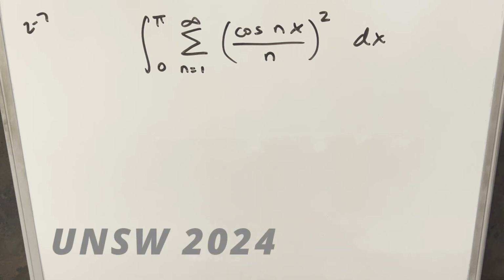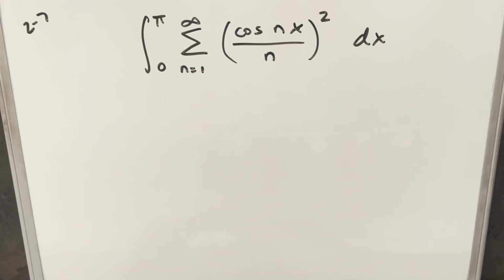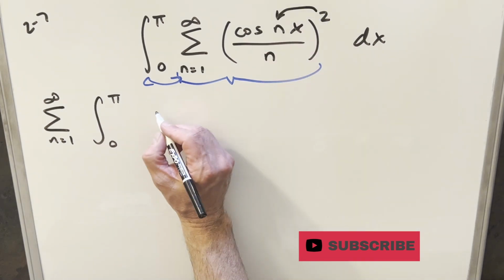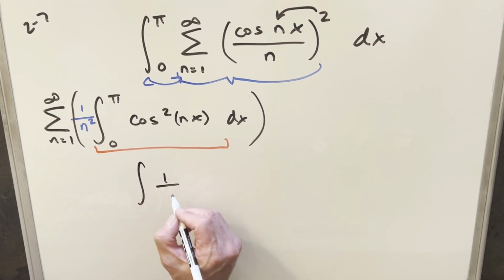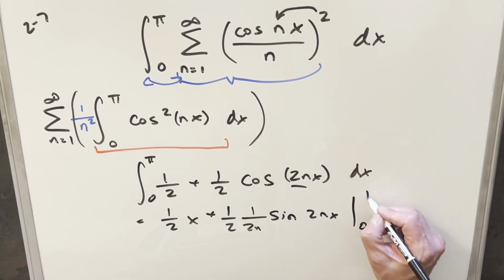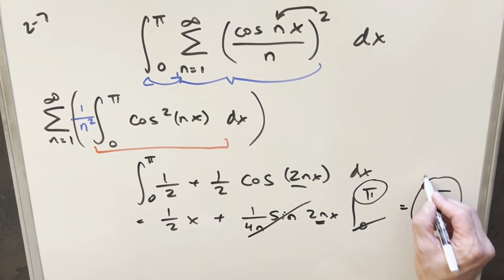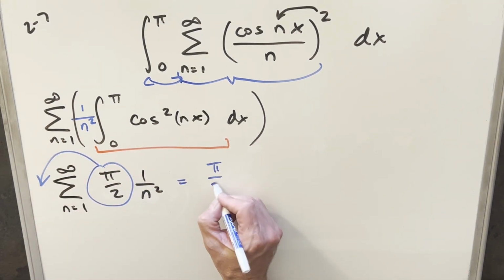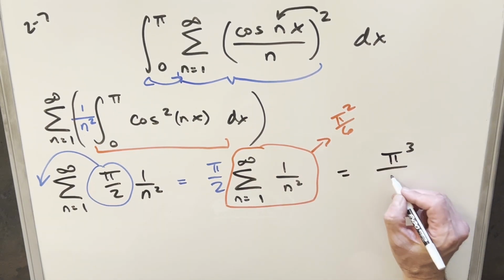Are Integration bees becoming Series Bees???